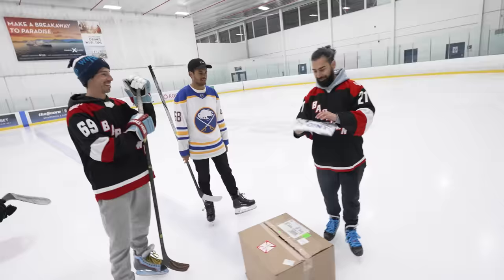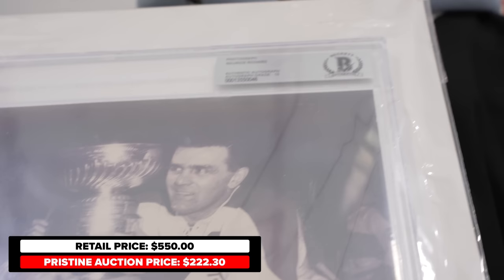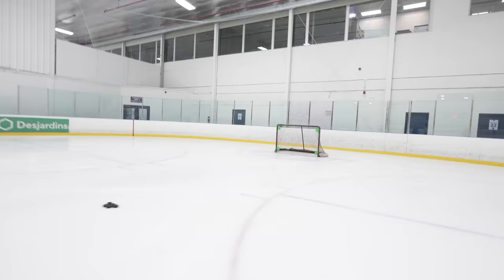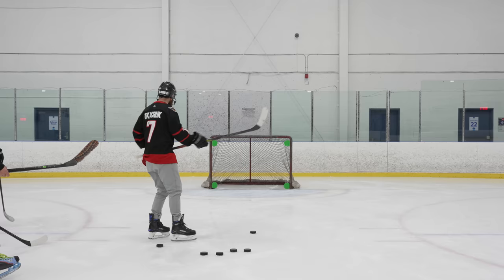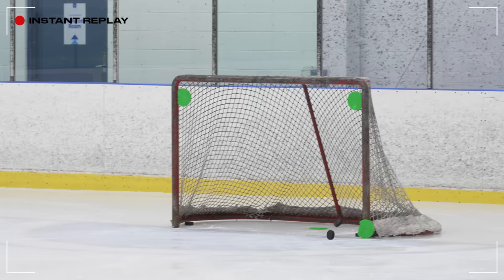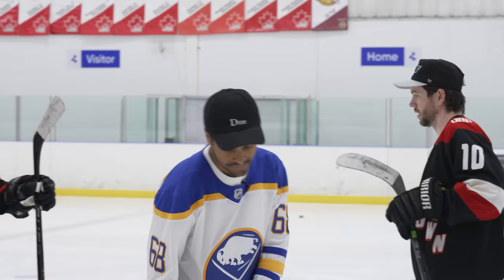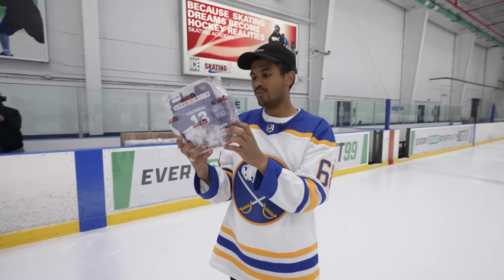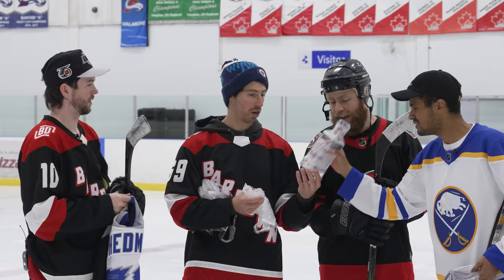WIN A CHALLENGE, WIN A PRIZE FROM $10,000 MYSTERY BOX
The NHL is back and so are we with another mystery box video, but this time, we're shaking things up a bit! We've got Corwin, Jesse, DZ, Sam, and Luca battling for unknown prizes from the latest $10,000 mystery box from Pristine Auction.

Use registration code “TSN” for $10 off your first purchase!